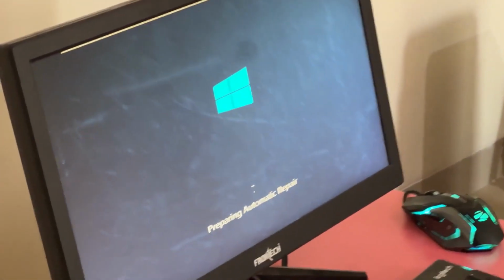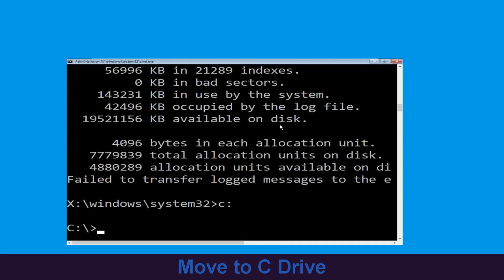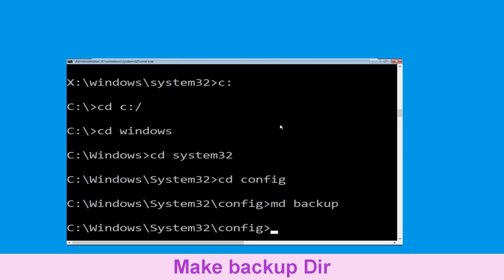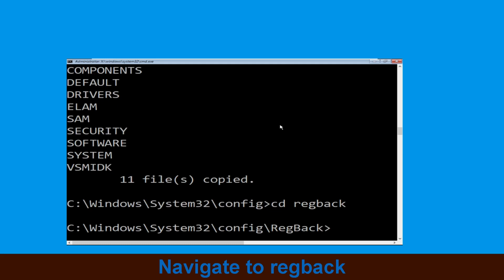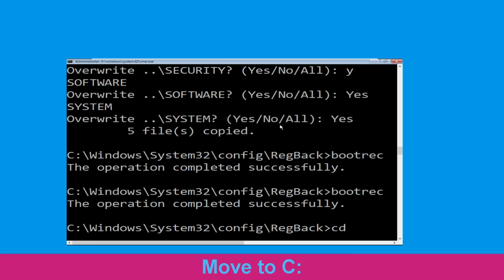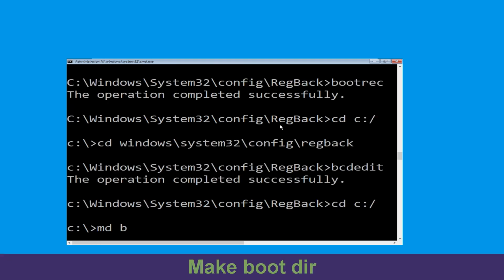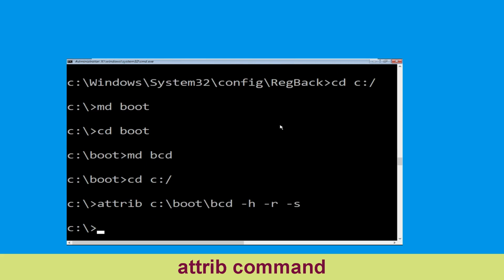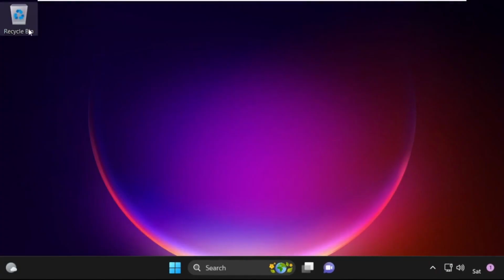How to Fix 0x00000171 Blue Screen Error Code Windows 10